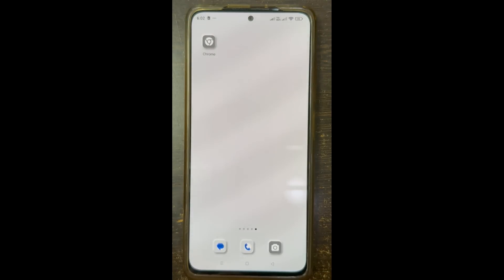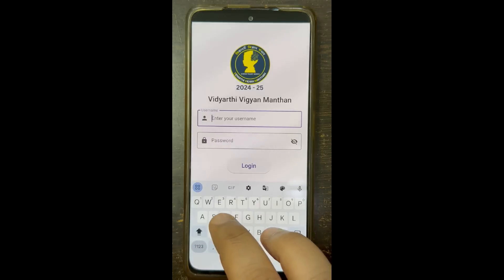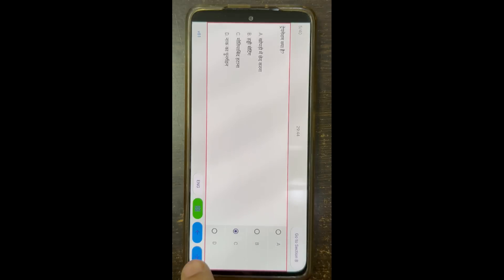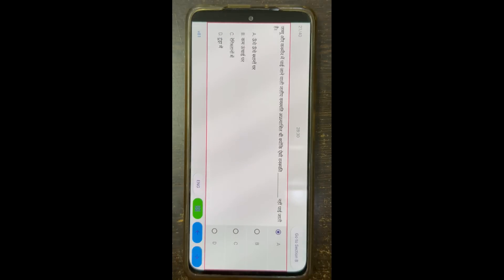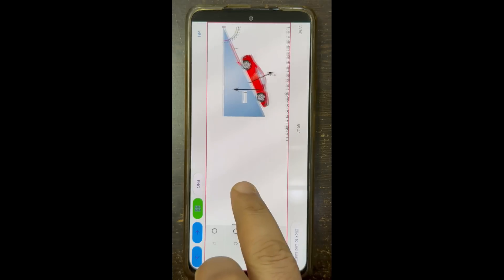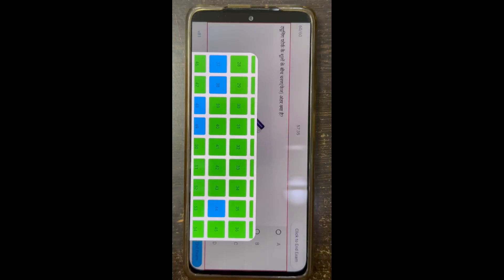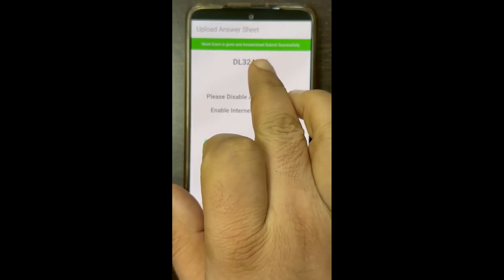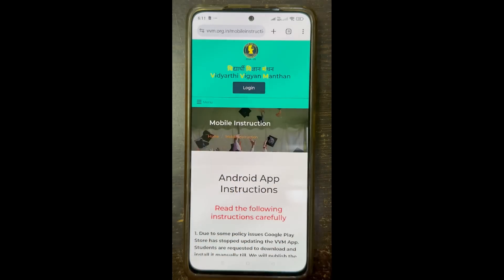How to Attempt Vidyarthi Vigyan Manthan 2024-25 Mock Exam from Mobile App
Vidyarthi Vigyan Manthan (VVM) is an initiative of Vijnana Bharati (VIBHA), in collaboration with National Council of Educational Research and Training (NCERT), an institution under the Ministry of Education, Government of India and National Council of Science Museums (NCSM), an autonomous organisation under the Ministry of Culture, Government of India. VVM is a national program for popularizing science among school students of standard VI to XI, conceptualised to identify the bright minds with a scientific attitude among the student community.